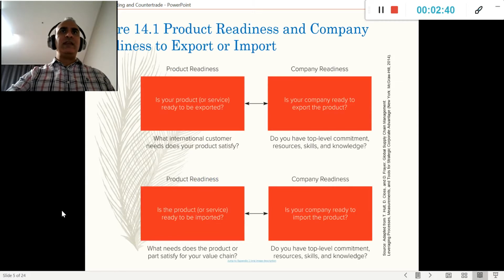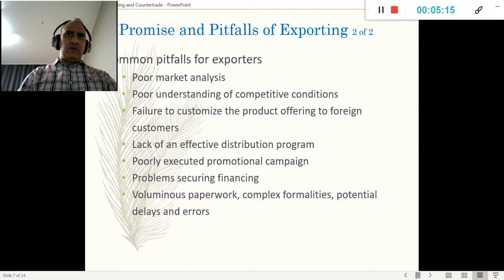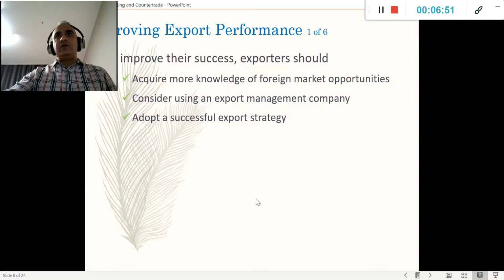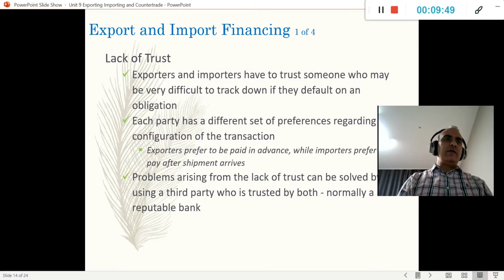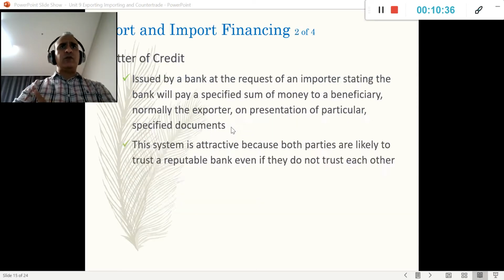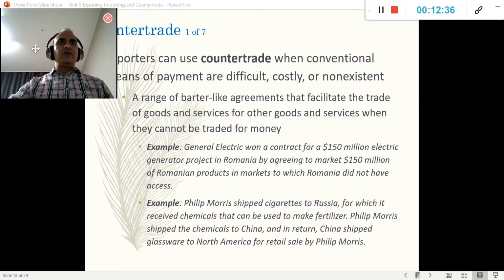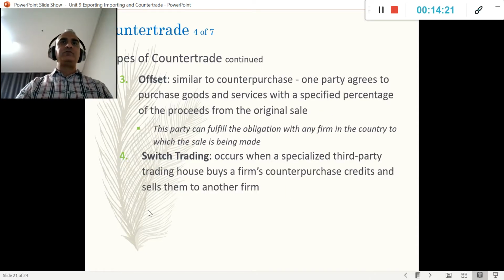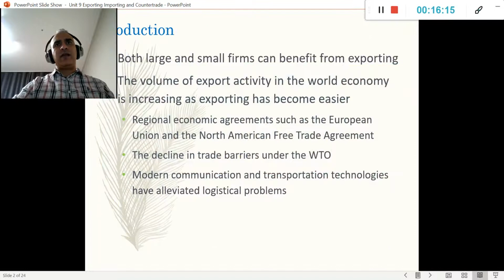IB U9 Export Strategy